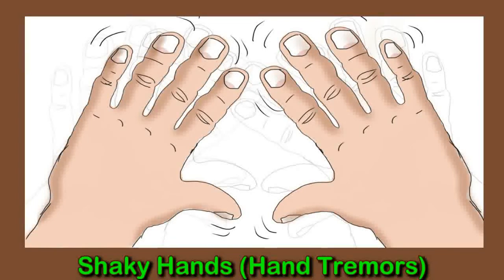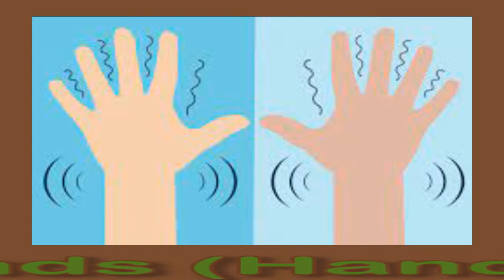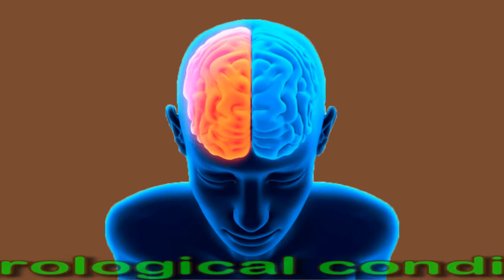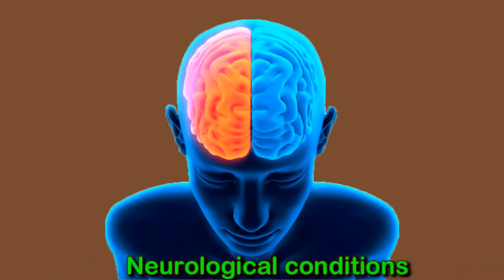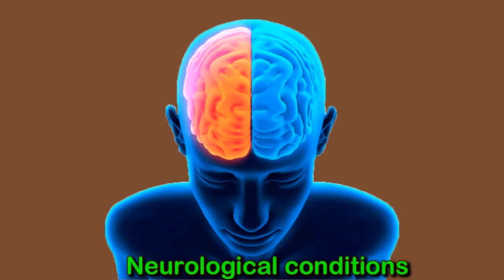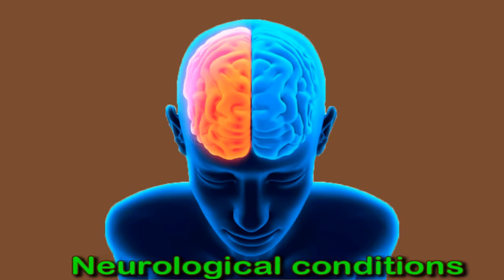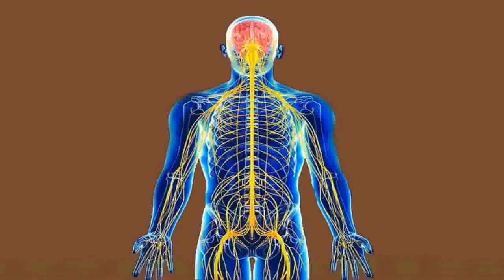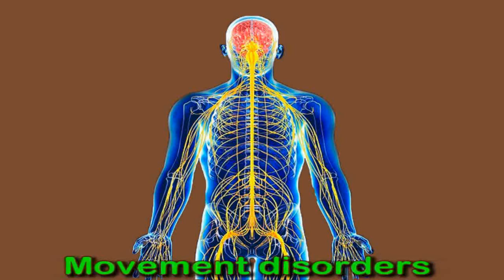Shaky Hands (Hand Tremors): Causes And Prevention